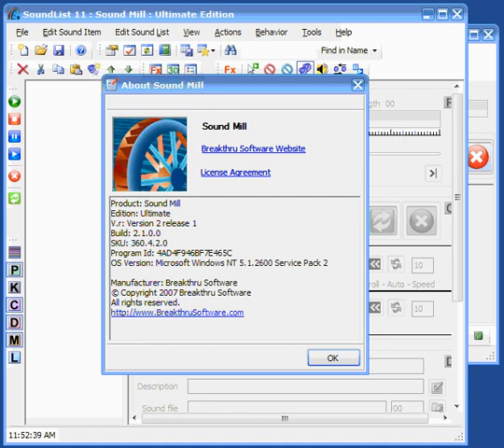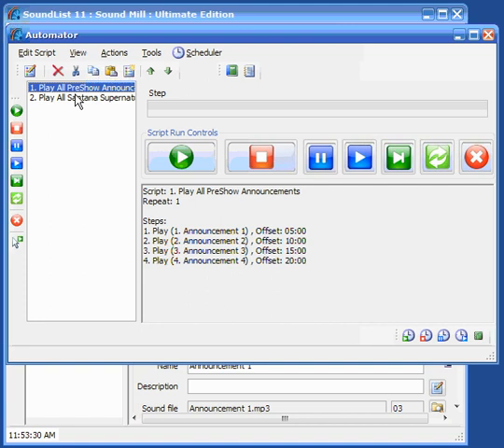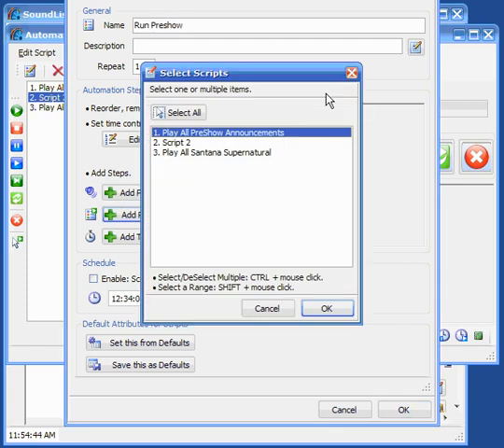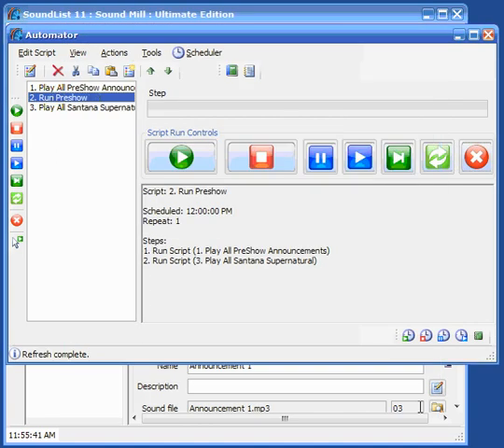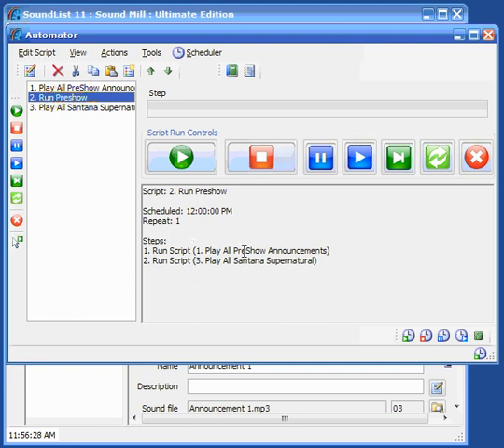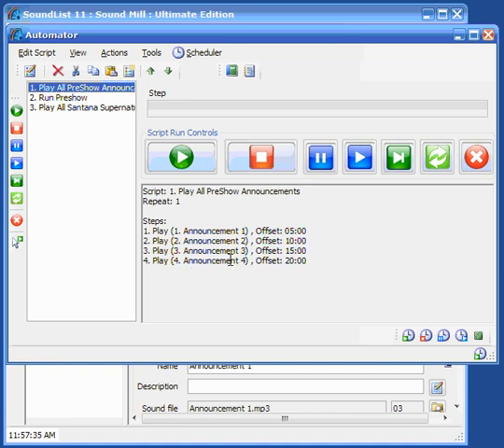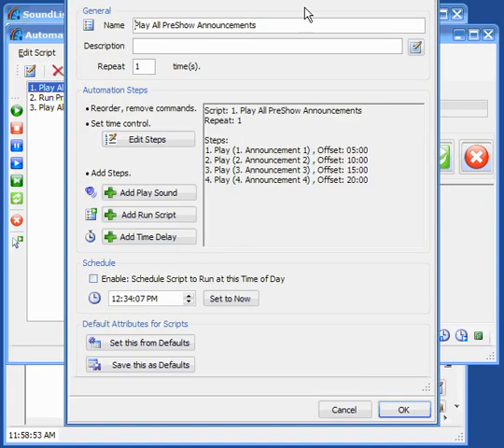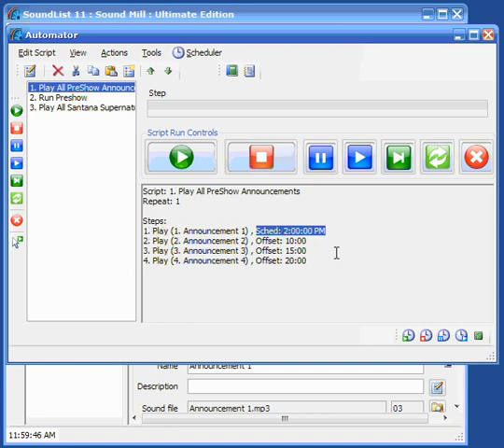Sound Mill - Scheduler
Set time of day to run Automation Scripts or play individual Sound Items. Typical use is for starting pre-show music programming or timed audience announcements.